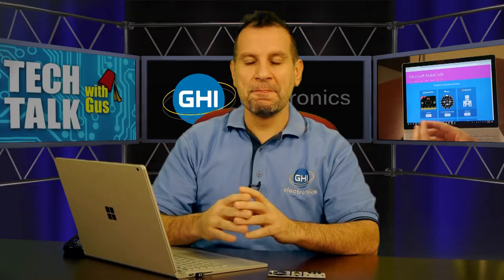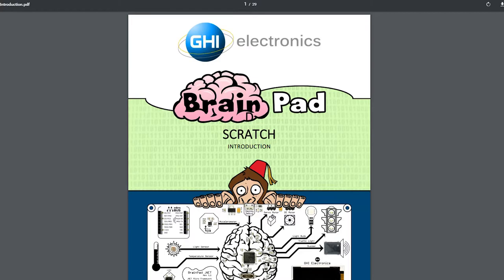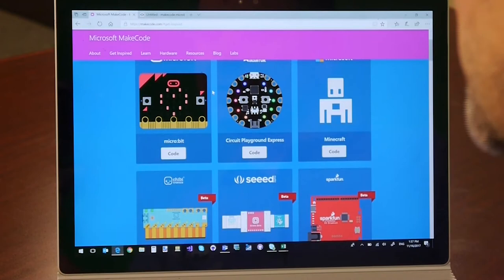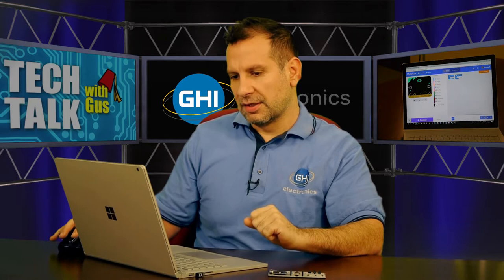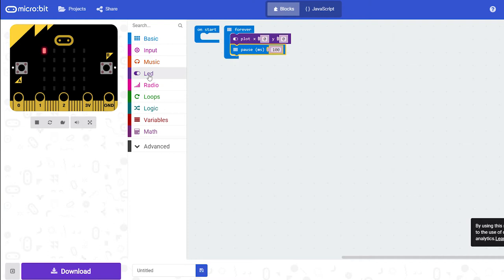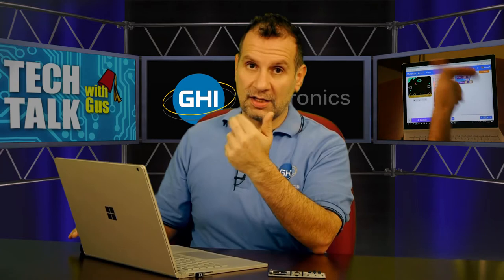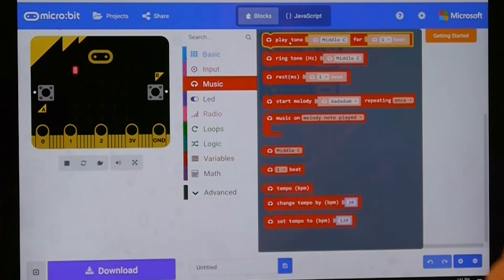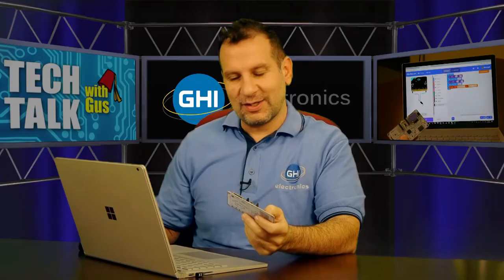Microsoft MakeCode - TechTalk 59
We talk about Microsoft MakeCode. A graphical programming tool that uses blocks and JavaScript code to help people program.